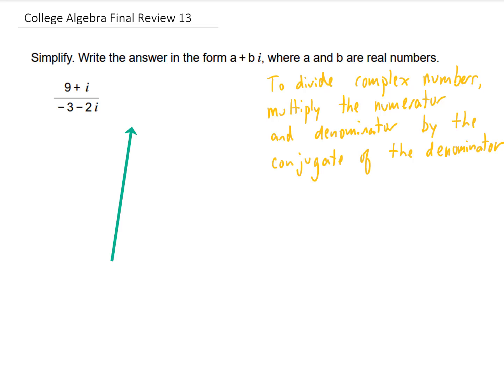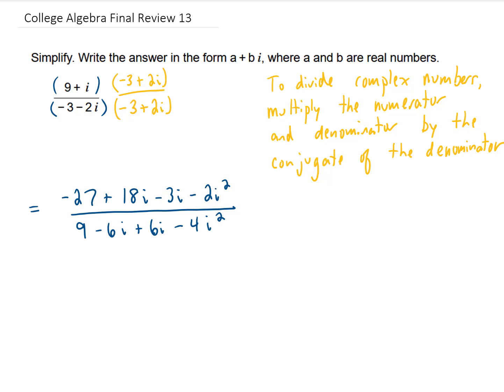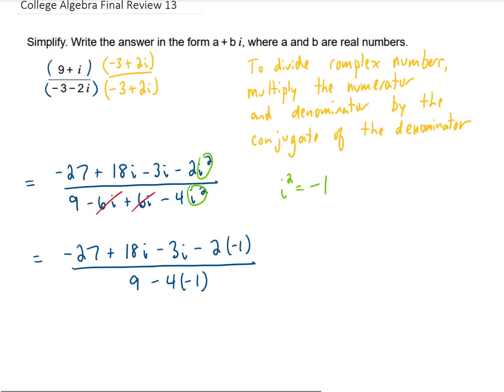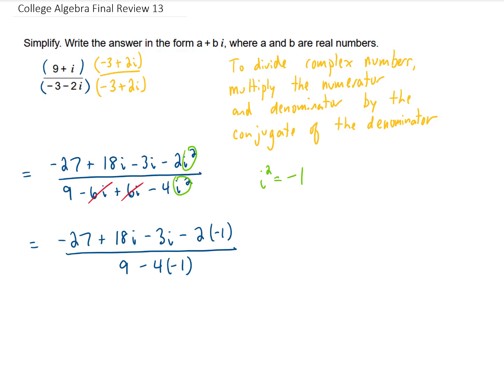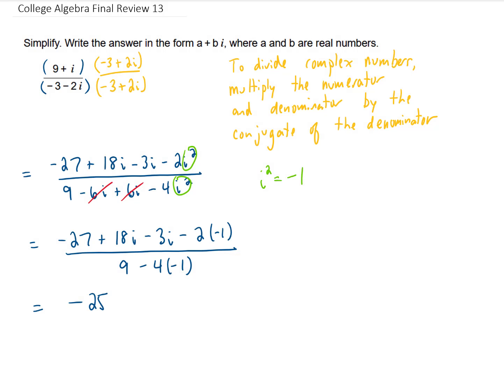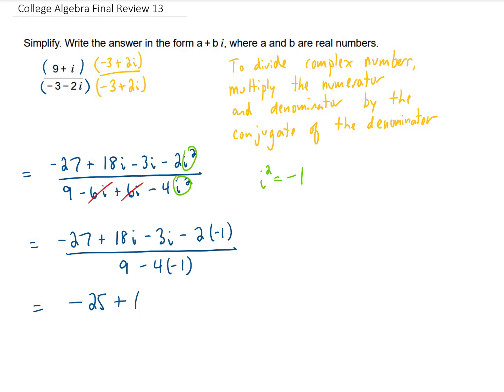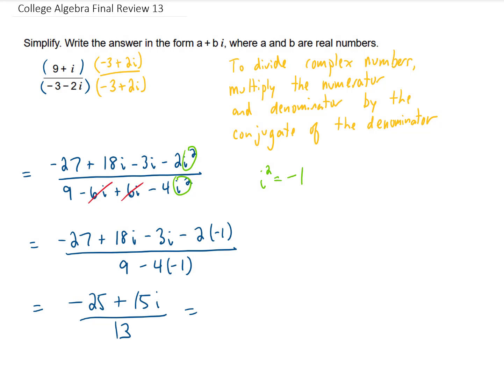College Algebra Final Review 13: Simplify: (9+i)/(-3-2i). Write your answer in the form a+bi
Here, we're dividing complex numbers

Simplify: (9+i)/(-3-2i). Write your answer in the form a+bi, where a and b are real numbers